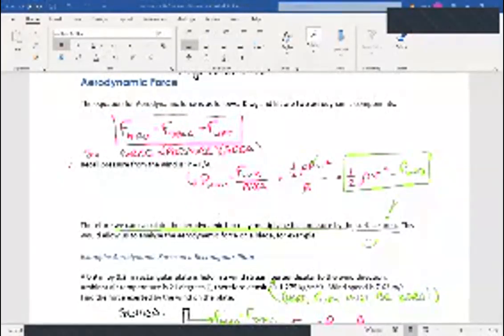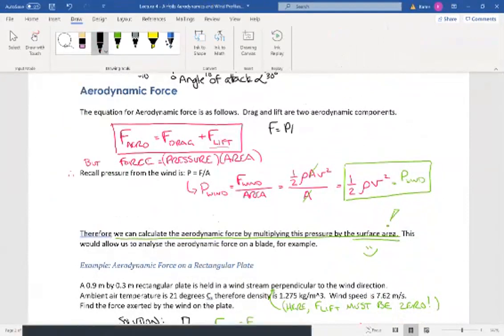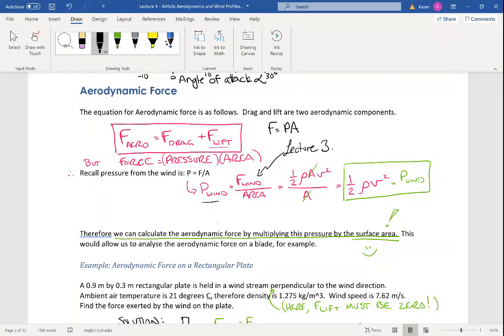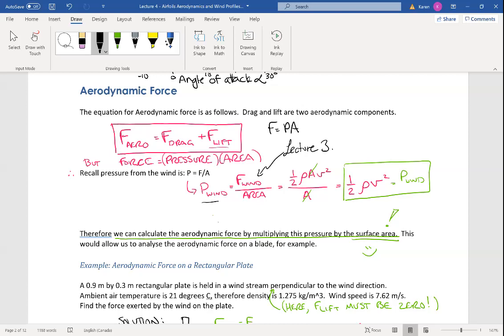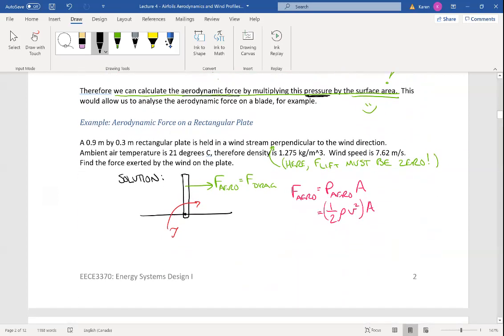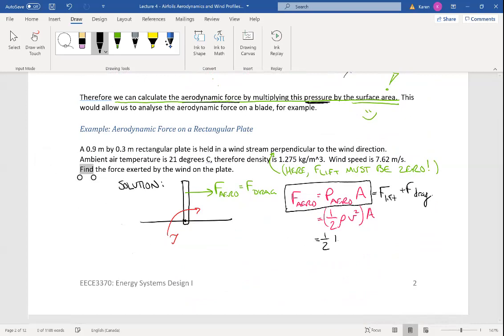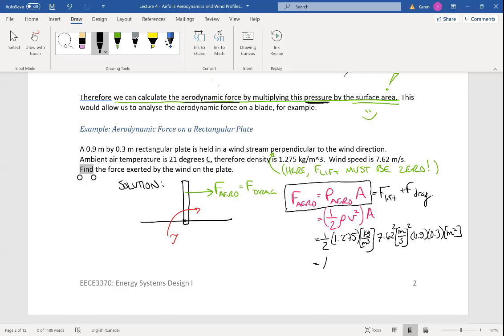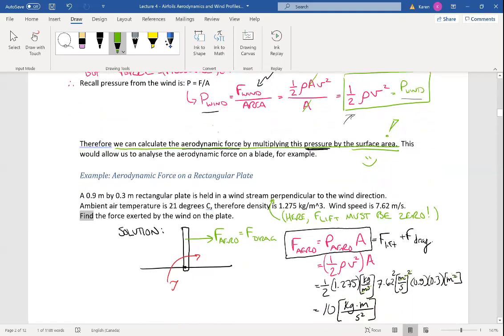Aerodynamic Force Wind Power Energy Calculations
Pressure created from the wind exerts an aerodynamic force over the cross sectional area of a wind turbine blade (airfoil).  This mathematics video describes the aerodynamic force components which will factor into the overall wind power equation.